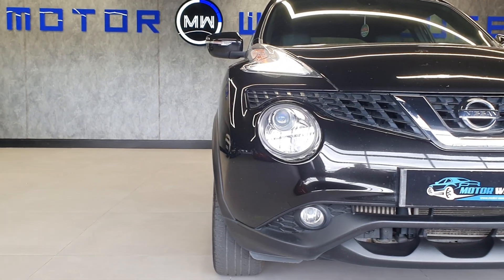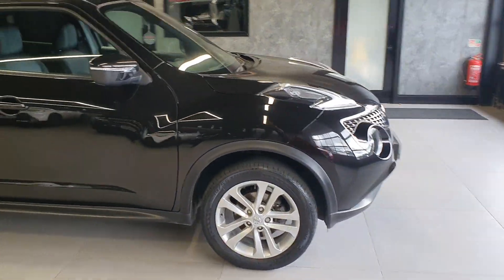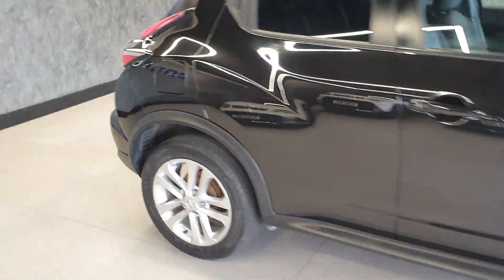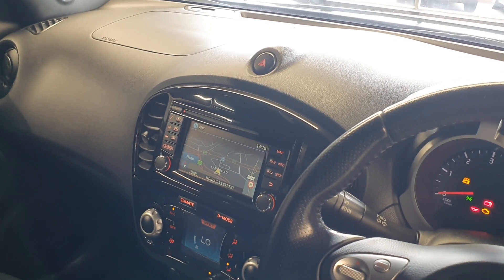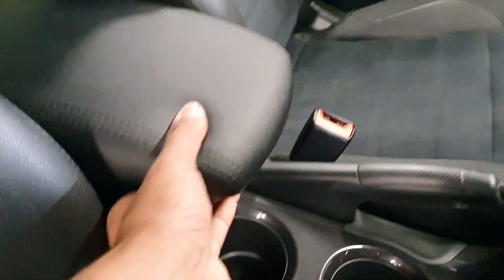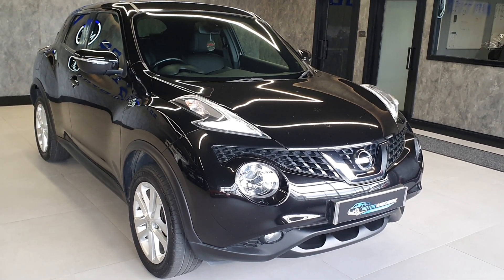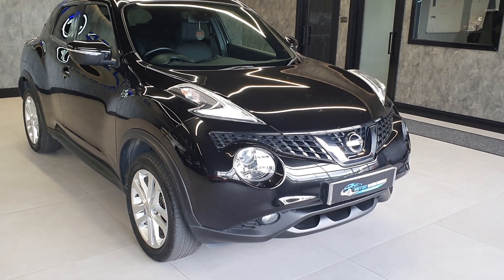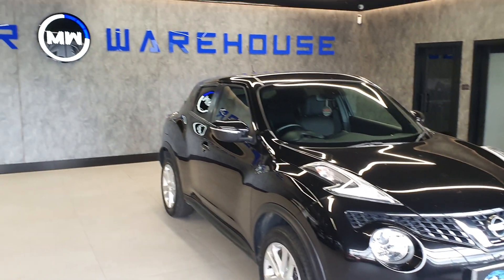2017 Nissan Juke 1.5 Dci N Connecta